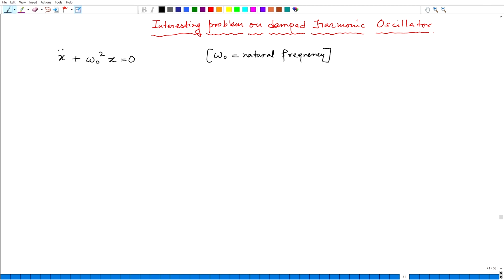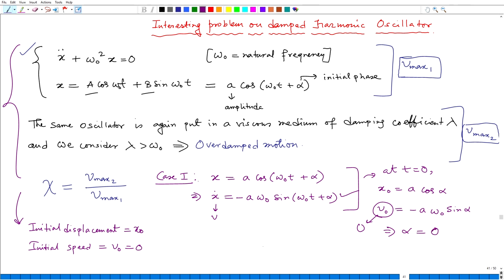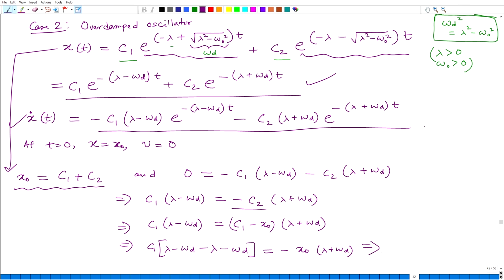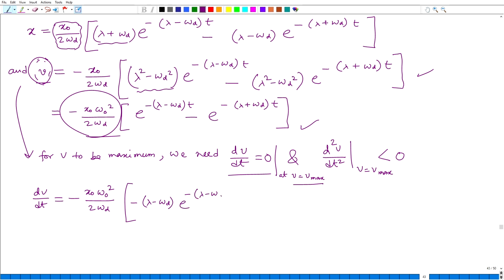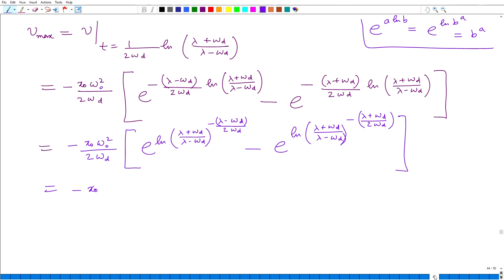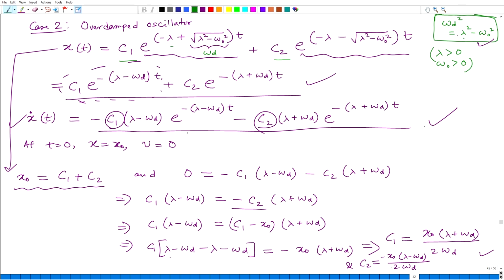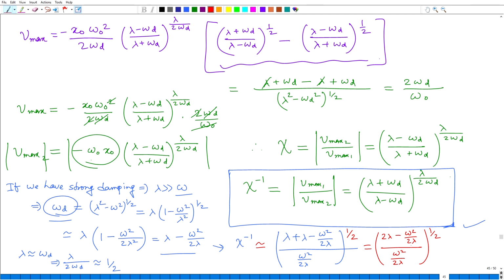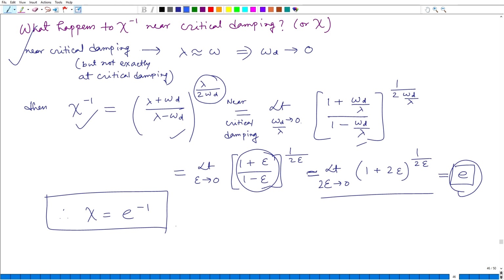Lecture 31 : A problem on damped harmonic oscillator